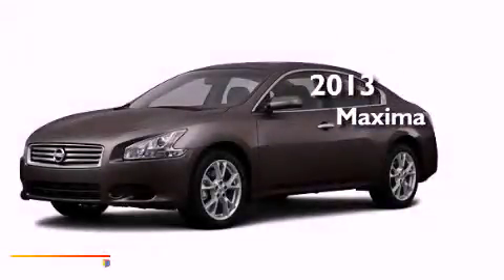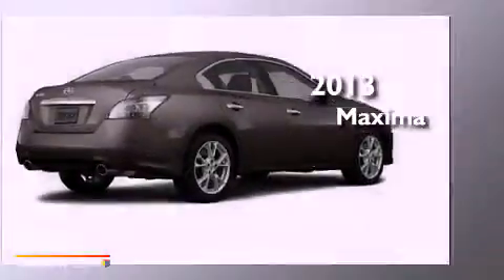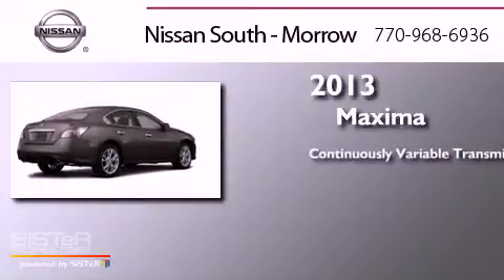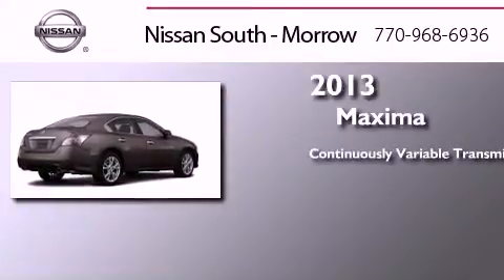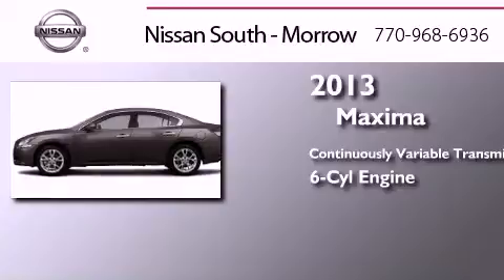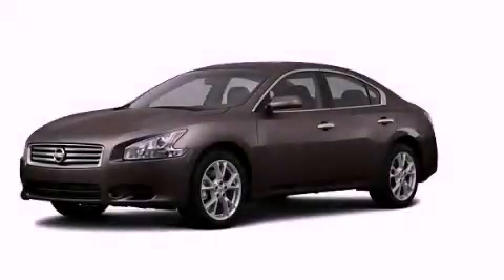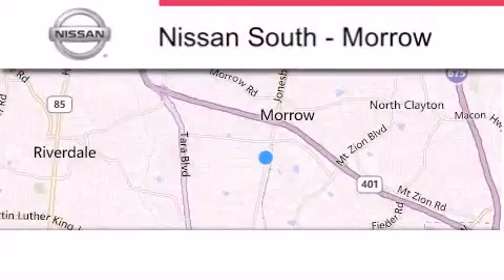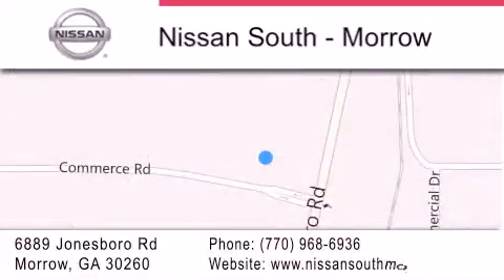2013 Nissan Maxima Morrow GA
Year : 2013
 Make : Nissan
 Model : Maxima
 Engine : 6 Cyl - 3.5L
 Trans . : Variable
 Exterior : Java Metallic
 Miles : 5
 Interior : Cafe Latte
 Stock : C816784